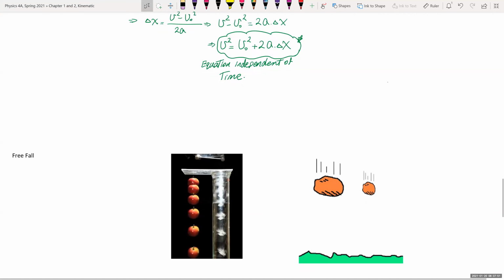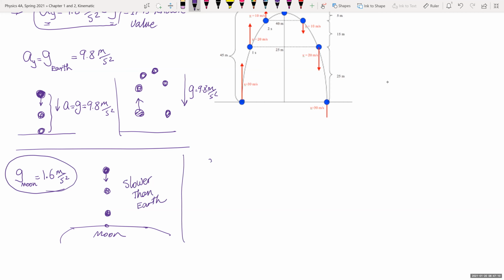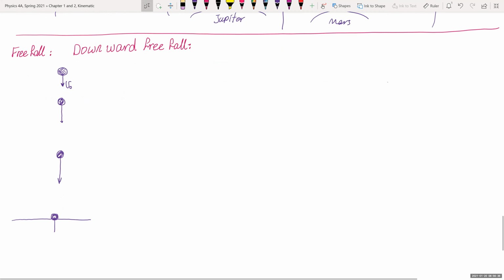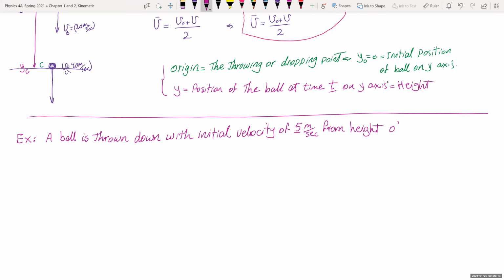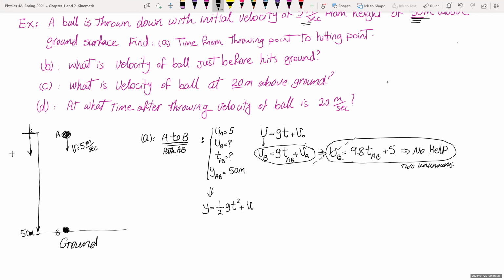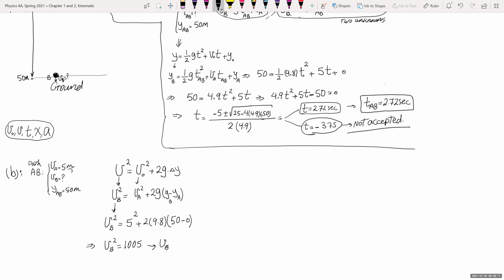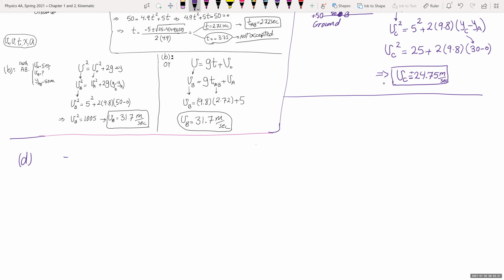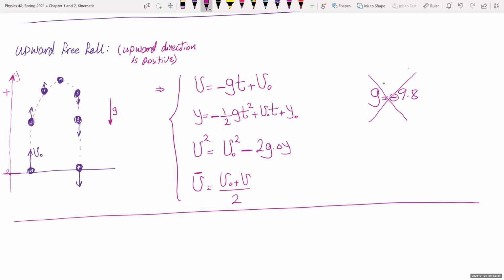Kinematic Lecture 2, Physics 4A Calculus base